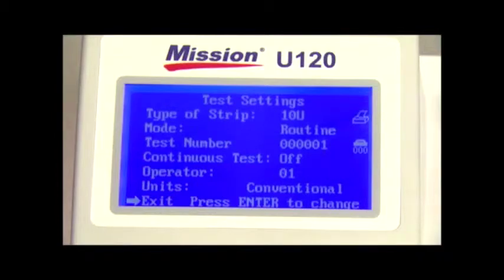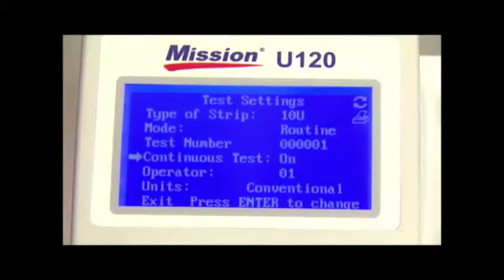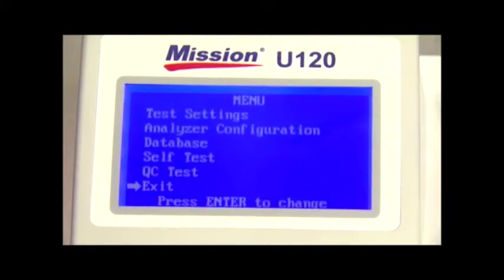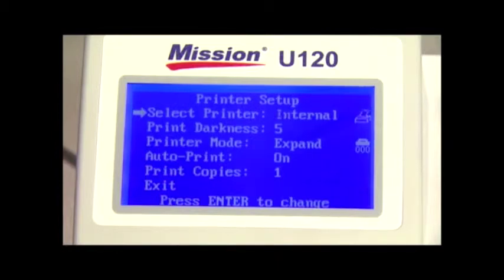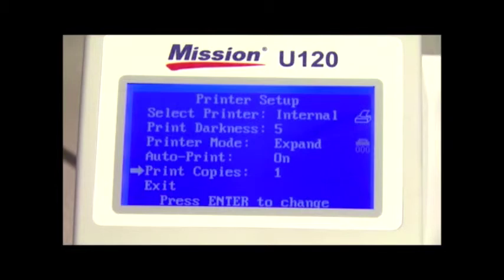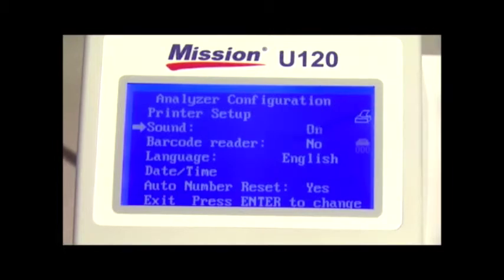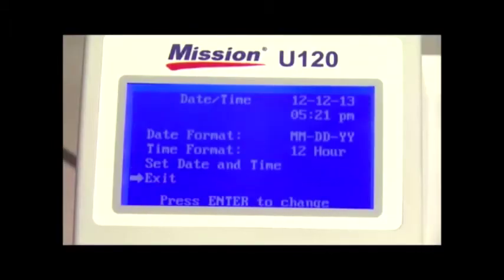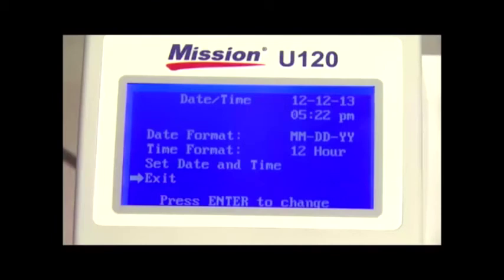Mission U120 Urine Analyzer Test Settings - Demo Video 06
SMC Direct, LLC - Mission U120 Urine Analyzer Test Settings.